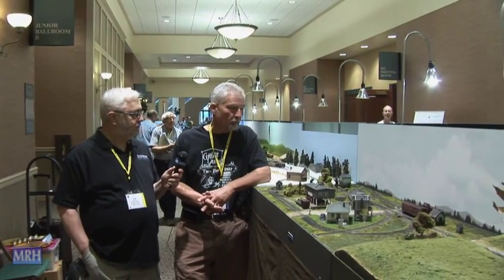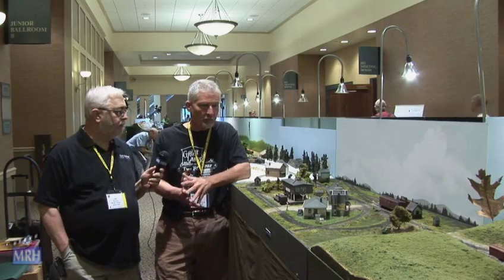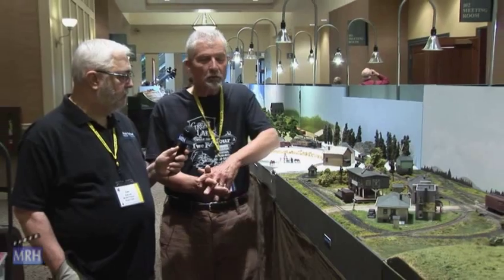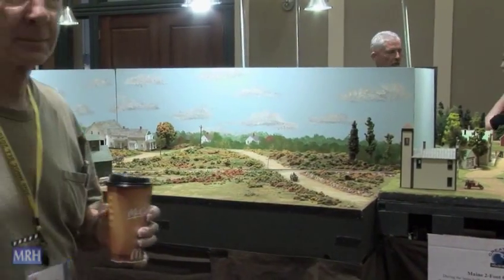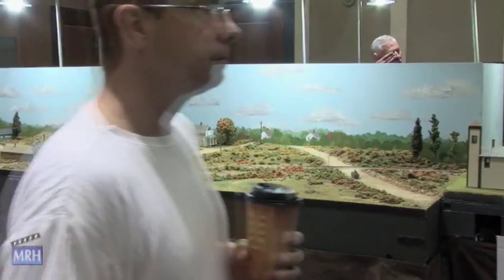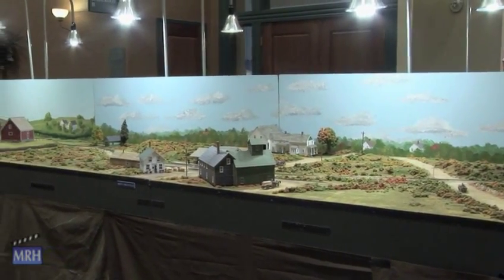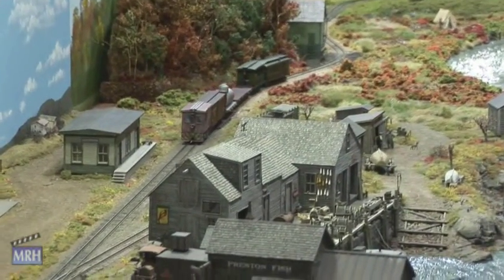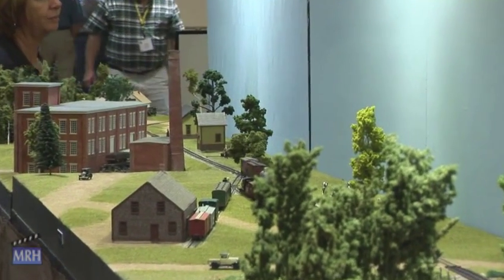2010 St. Louis Narrow Gauge Convention - Great Lakes HOn30 Module Group layout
MRH looks at the Great Lakes HOn30 Module Group's HOn30 layout at the St Louis Narrow Gauge Convetion.